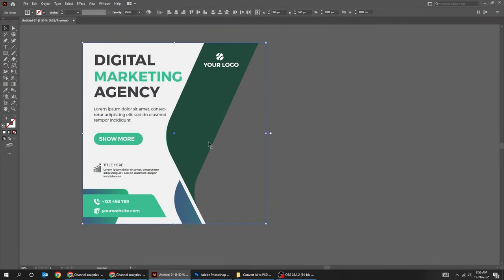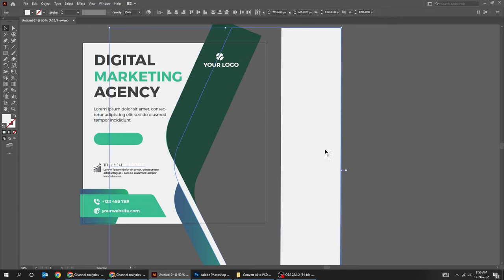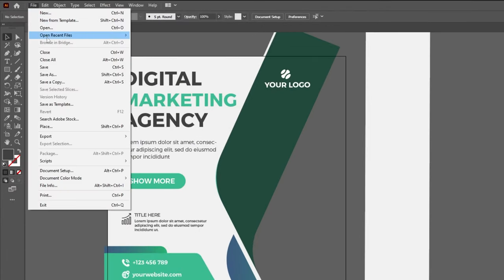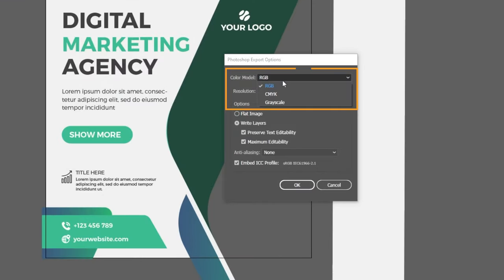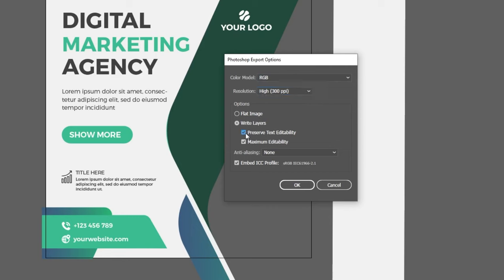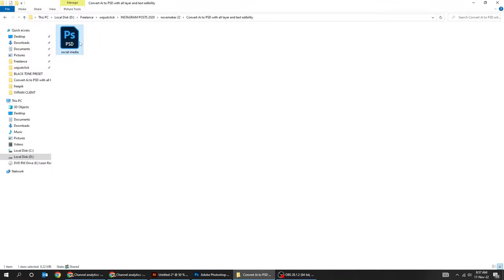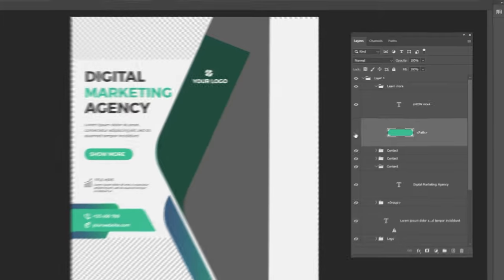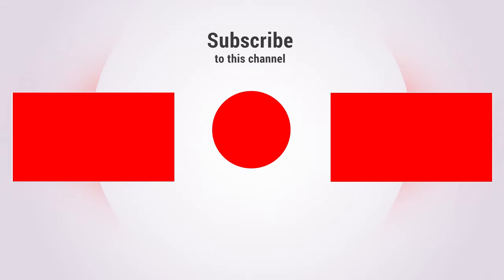Convert Ai to PSD with all the Layers !!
In this tutorial,  I will show you How to Convert Illustrator file (Ai) to Photoshop (PSD) while keeping all the layers and the text editable.